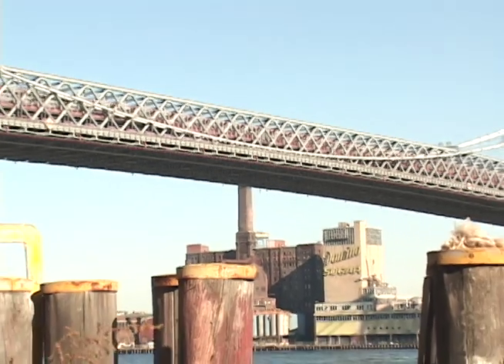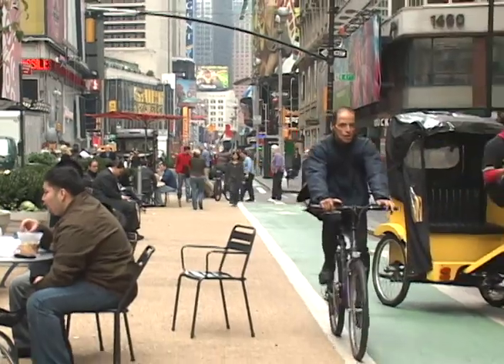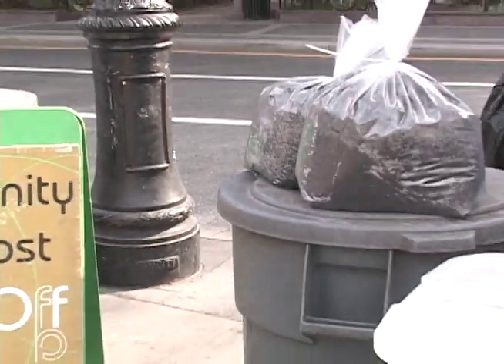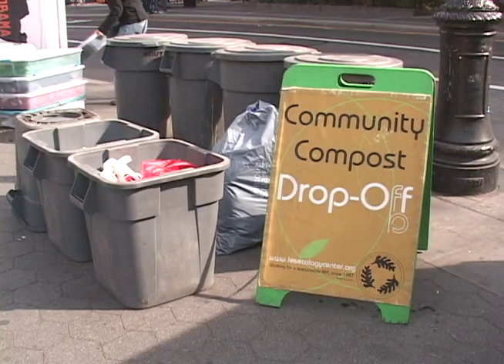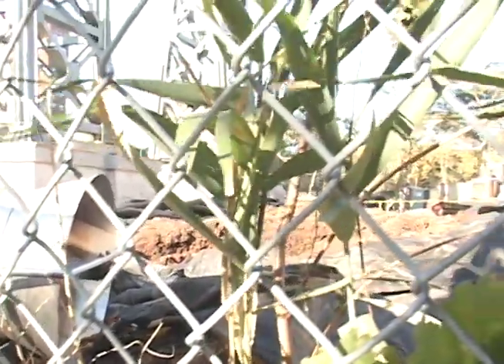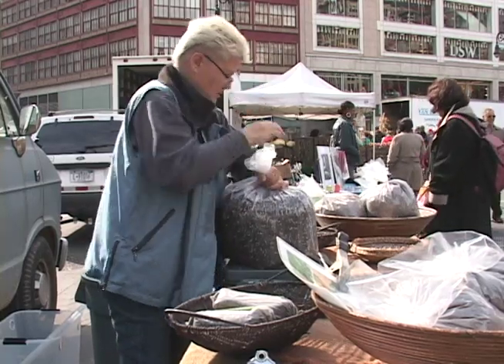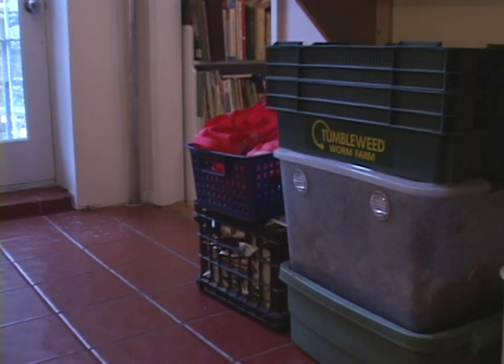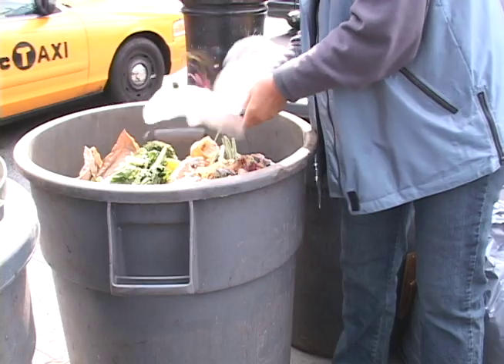Urban Composting, New York City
The New York City compost project